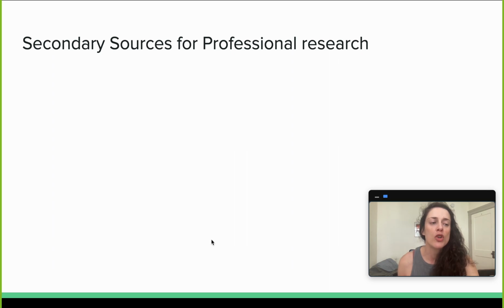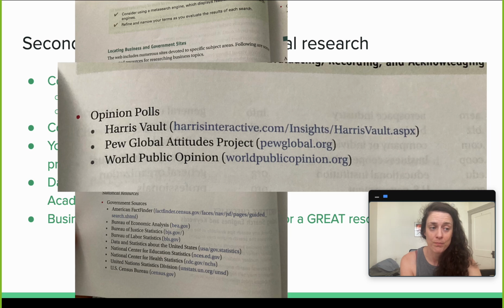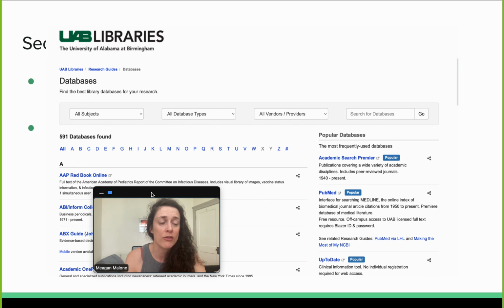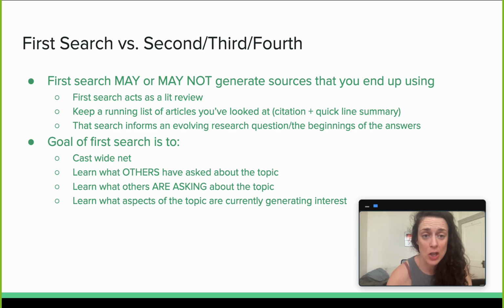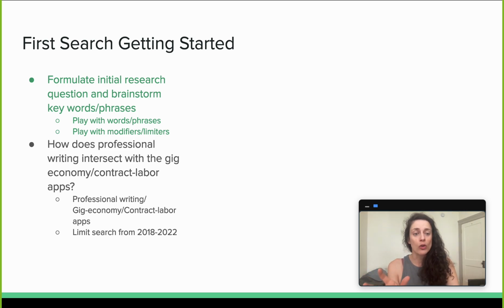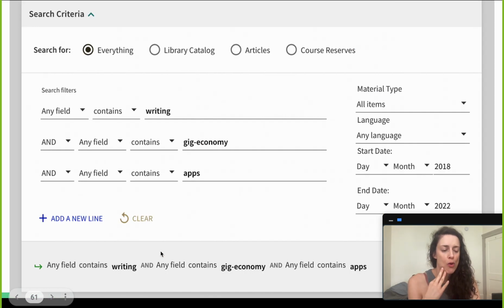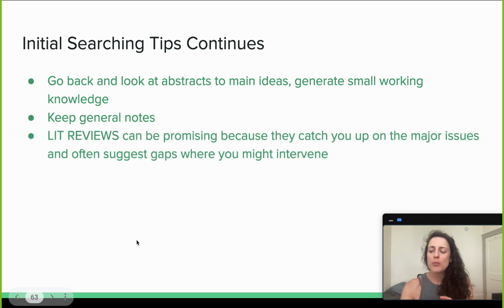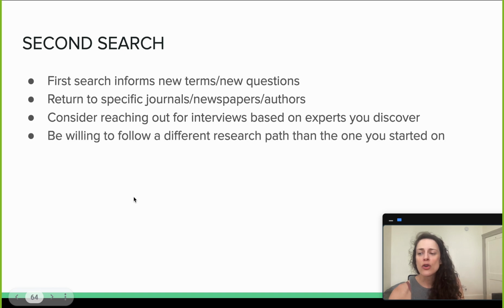EH 315 Lecture 5.2